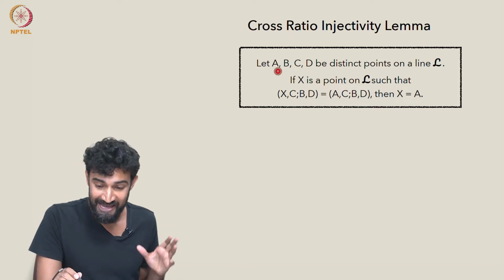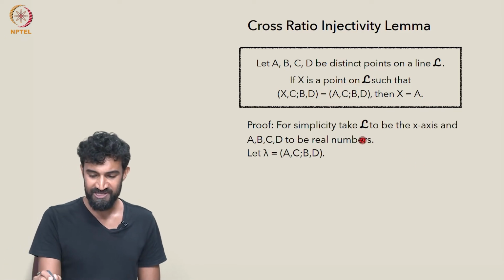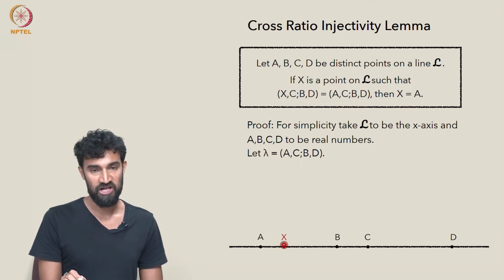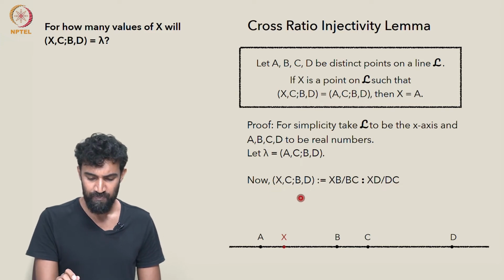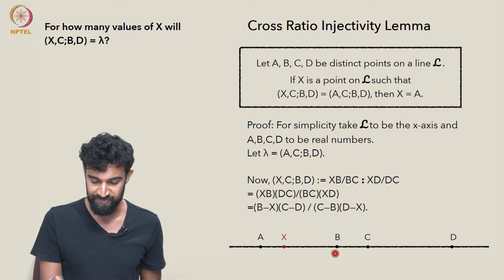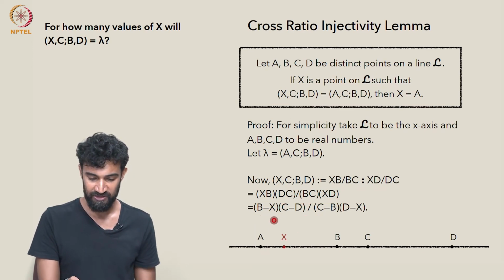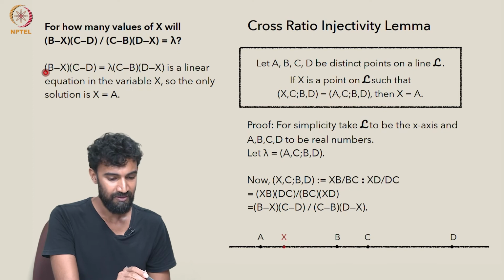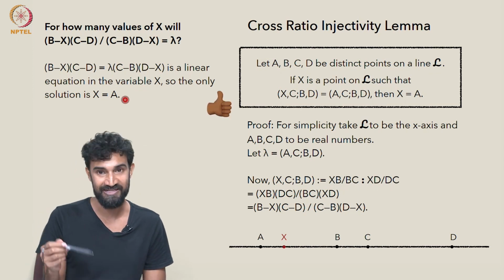Video 10E: injectivity of the cross ratio